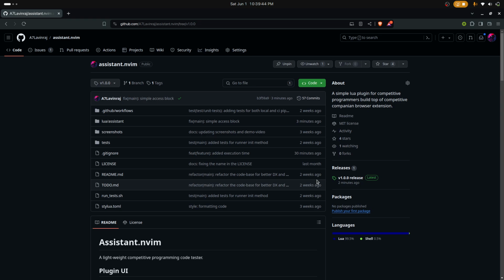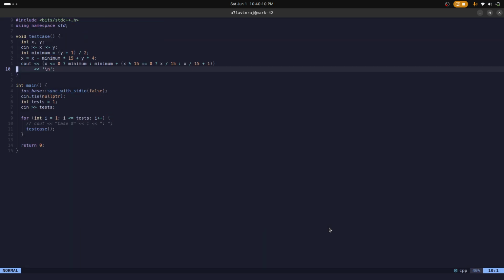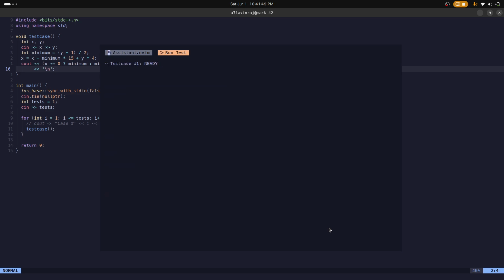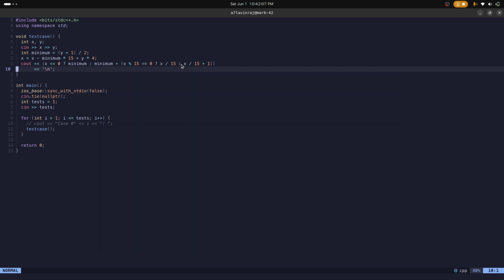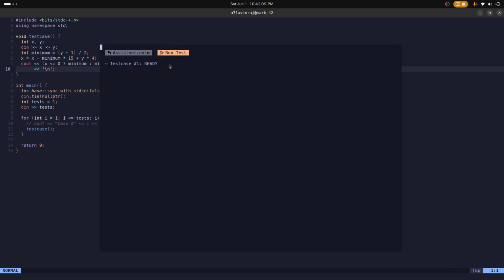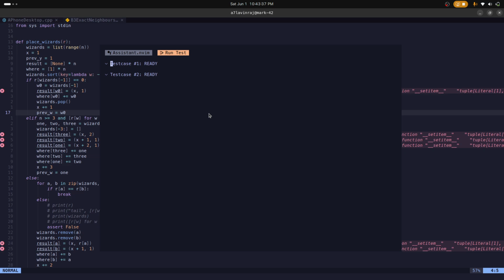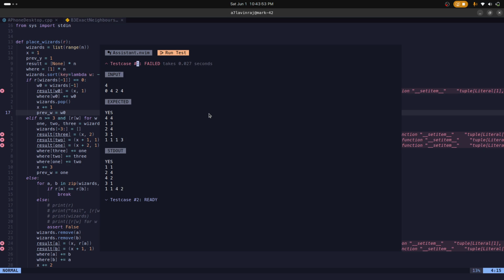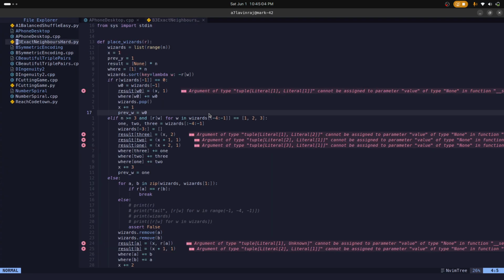First release and breaking changes | assistant.nvim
Enjoy the release and provide your feedback for this plugin and if you facing any kind of error you can always open a new issue on the repository.